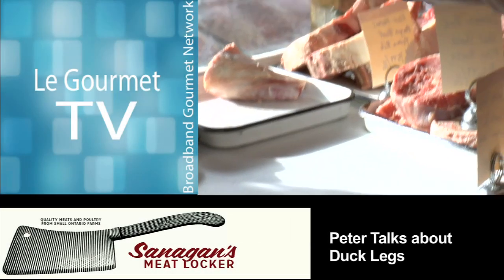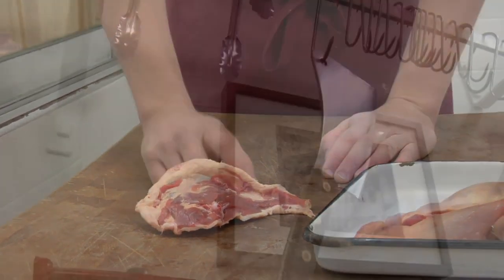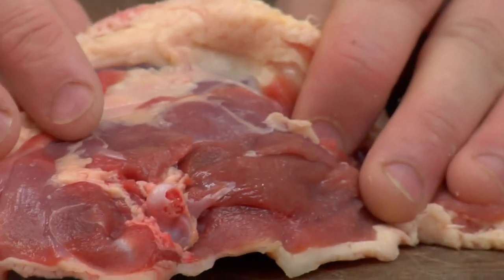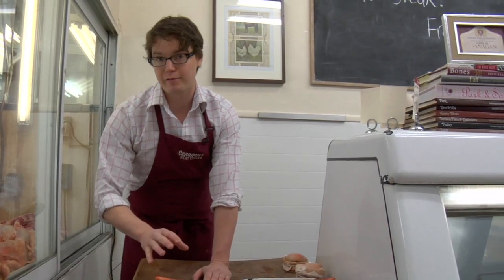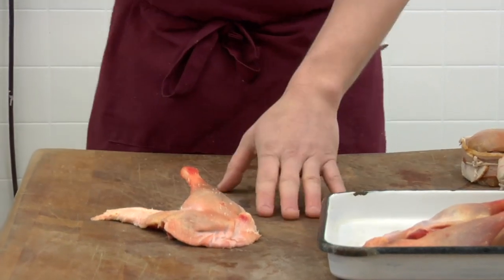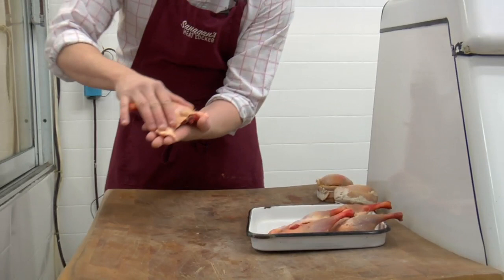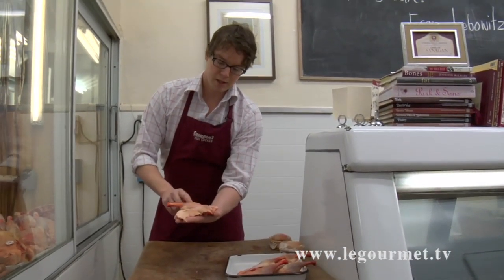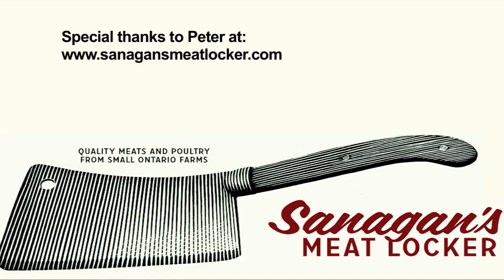Duck Legs, What do you cook with them? - LeGourmetTV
Peter, the butcher at Sanagans Meat Locker; shows us how to choose duck legs and gives us some tips on how to cook them.